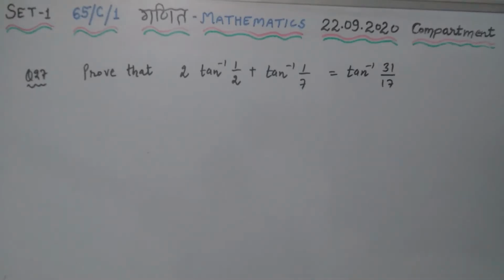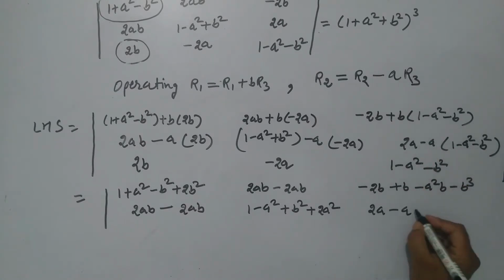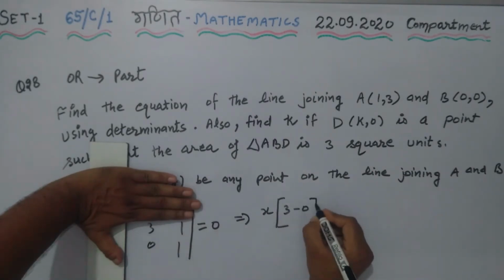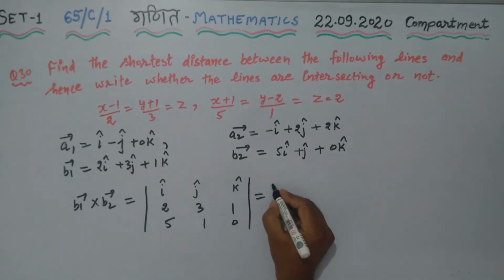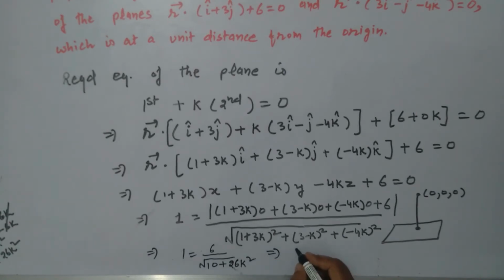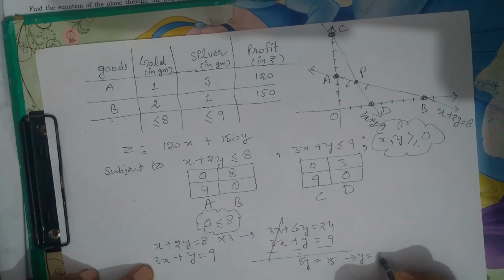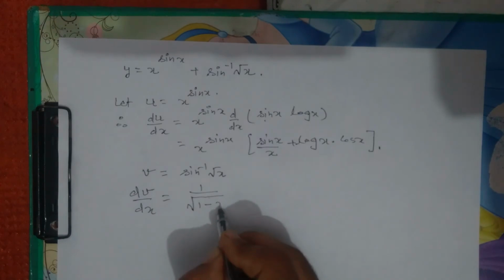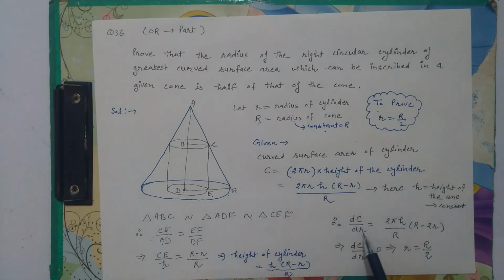XII Maths Compartment Exam 22 Sept 2020, Q27-36, Part 2